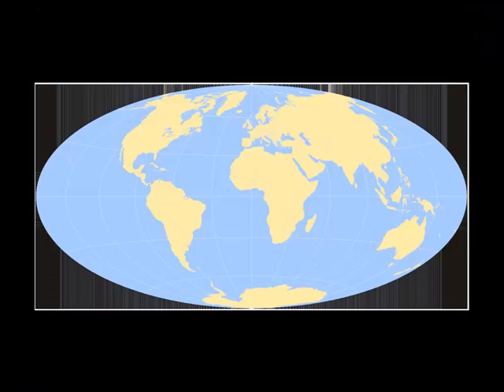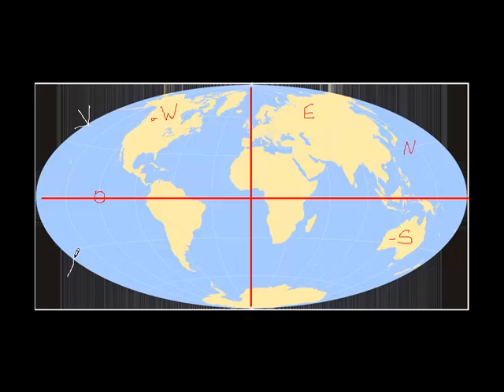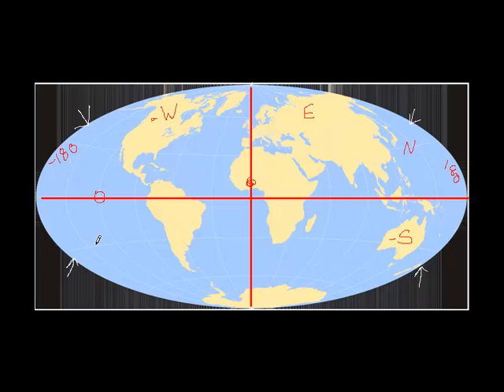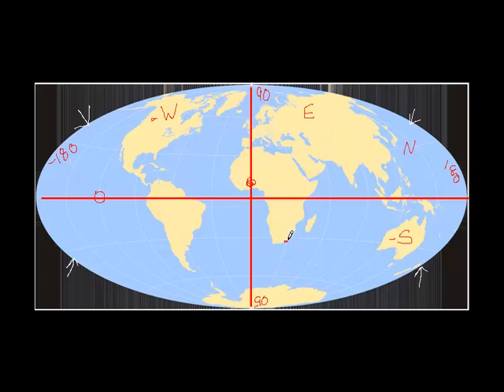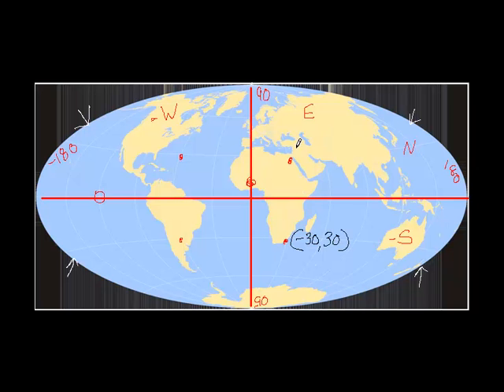Hemishperes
lines of longitude and latitude that identify hemispheres